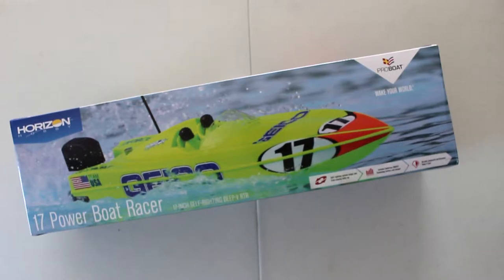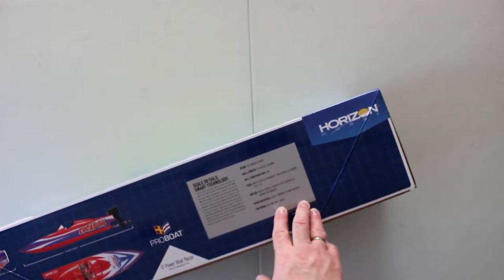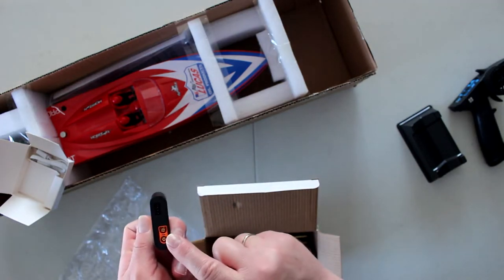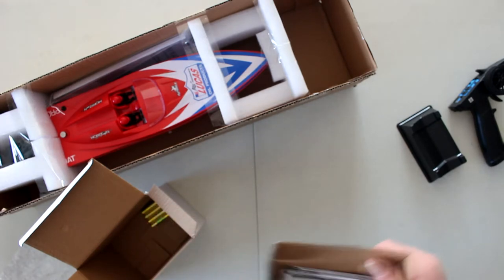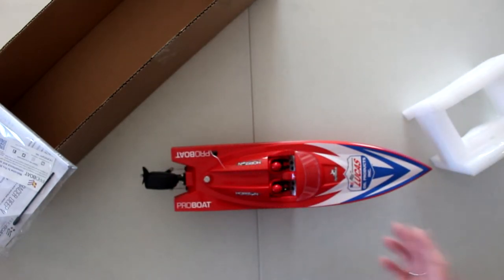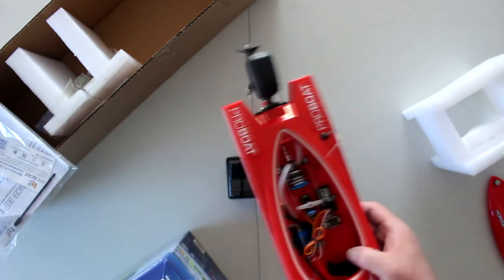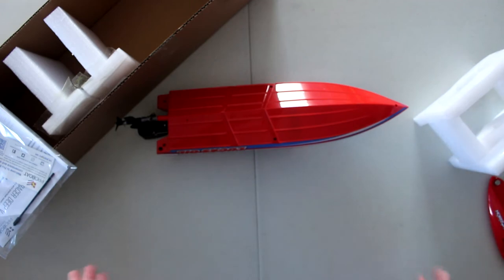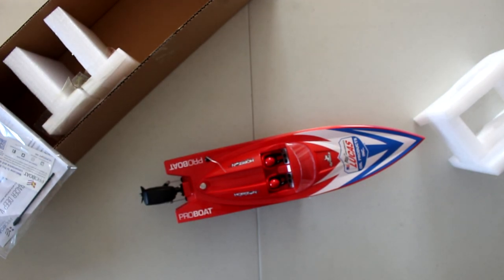ProBoat 17inch LucasOil RTR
Welcome To Another Video By DJSPRC On  ProBoat 17inch LucasOil RTR